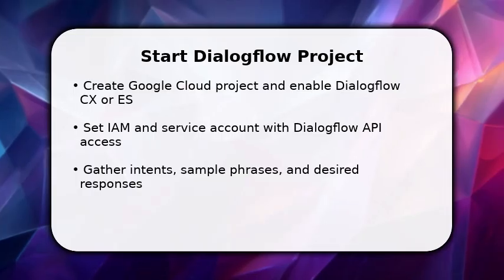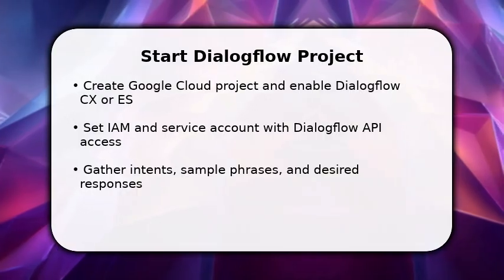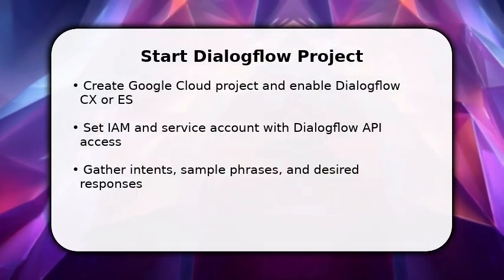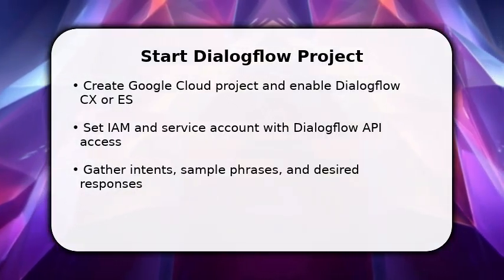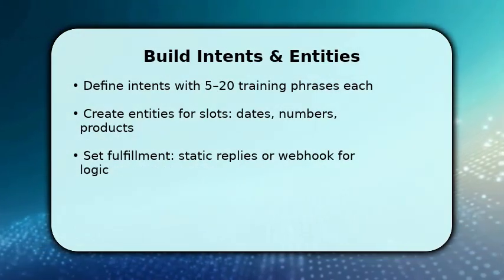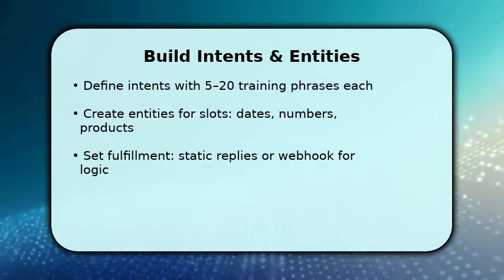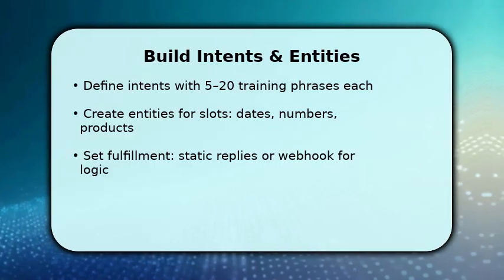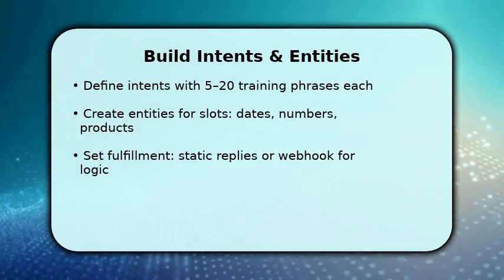How to Create a Chatbot Using Dialogflow (easy Method)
Dive into the world of AI and learn how to build a simple yet effective chatbot using Dialogflow with this step-bymediate guide. Perfect for beginners looking to automate conversations on their platforms!

how to create a chatbot, Dialogflow easy method, build your own bot, AI conversation tool, step-by-step guide, automated responses, platform integration